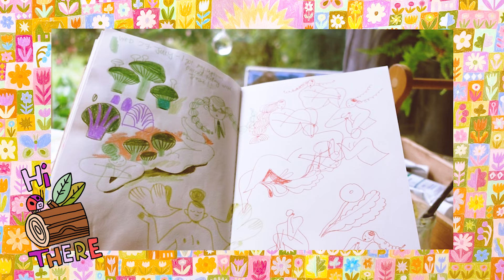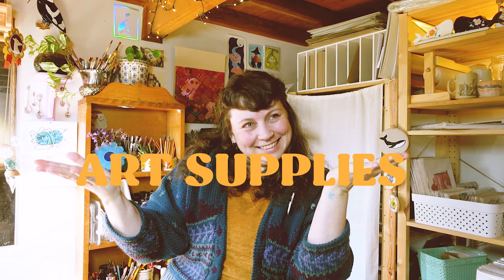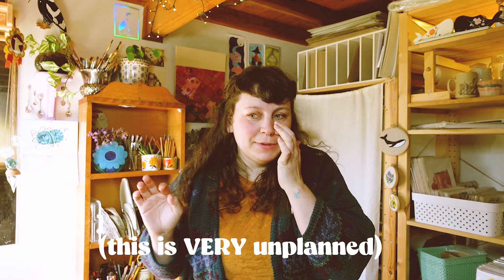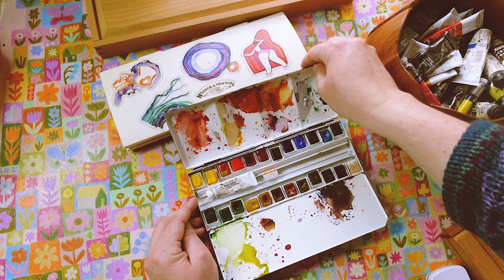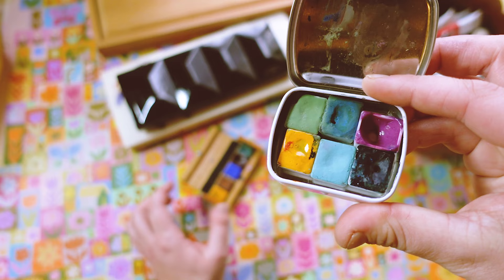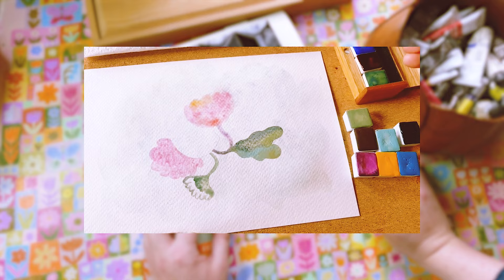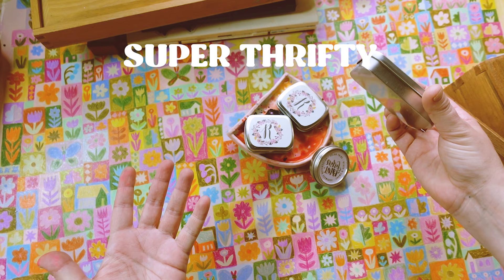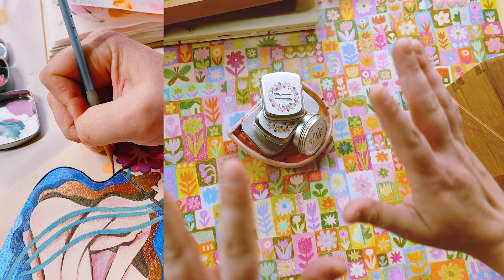The ✦TRUTH✦ about my art supplies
Wow, we have a long one here! I'm going to talk you through a bunch of my favourite art supplies - the good quality and the bad and why I like them!
Nothing is sponsored in this video - it's just something I'm passionate in talking about and I want to share my art supplies with you! That's all!

Created by my amazingly talented Brother, Rory McPike.
All rights have been given to me for the use of the tracks you hear in this video.